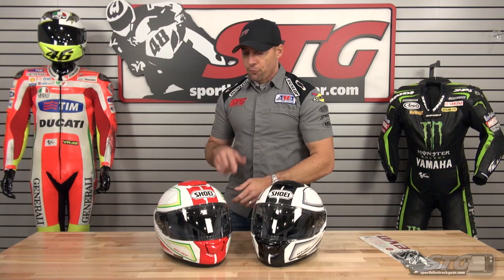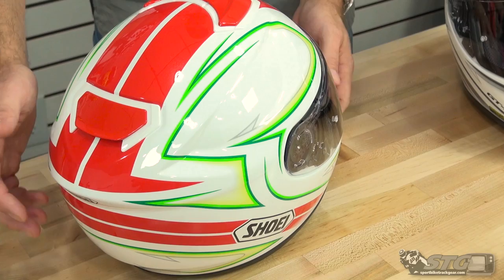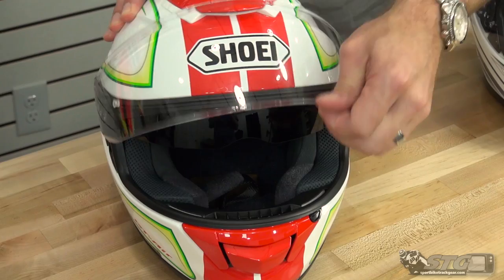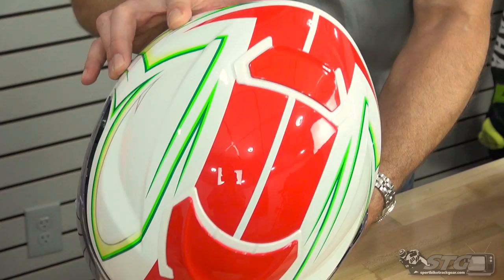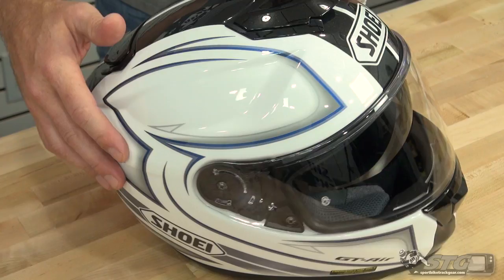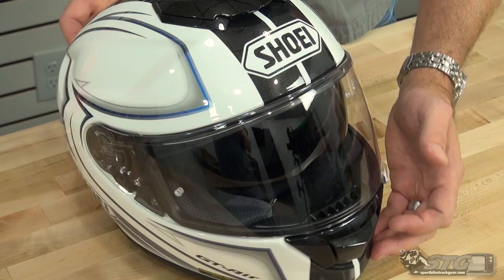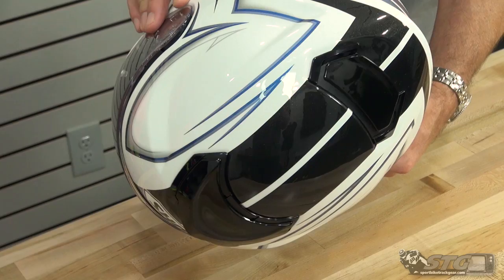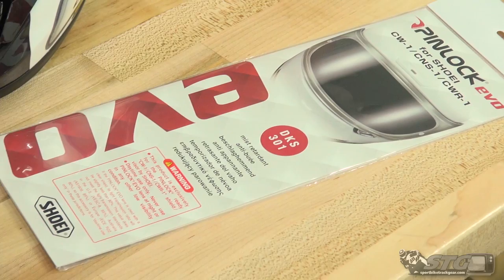Shoei GT-Air Expanse Helmet Graphic Review from Sportbiketrackgear.com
Shoei GT-Air Expanse Helmet Graphic Review

The Shoei GT-Air Helmet is the first full face Shoei Helmet to offer a drop down, tinted inner shield. Without question this is one of the most popular motorcycle helmet options out there. The GT-Air is everything you would expect from a Shoei Helmet, top shelf engineering and build quality with a comfortable fit. This is the perfect helmet for the street rider looking for a well balanced lid with a drop down inner shield, solid ventilation and Shoei Quality. Watch as Brian goes into further detail in this review of the GT-Air Expanse Helmet Graphic from Shoei.